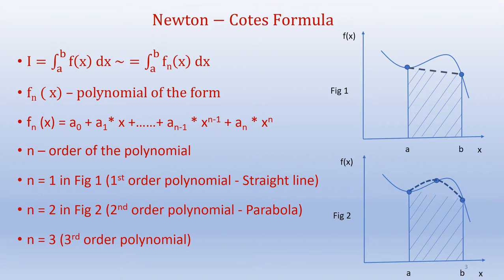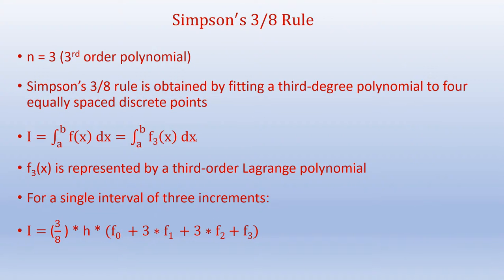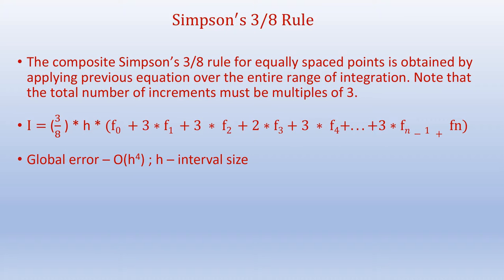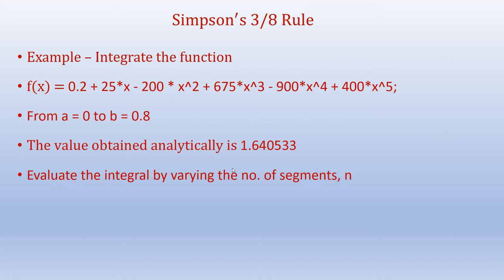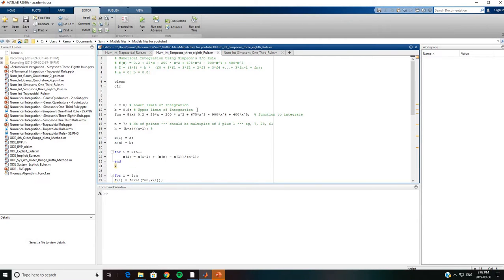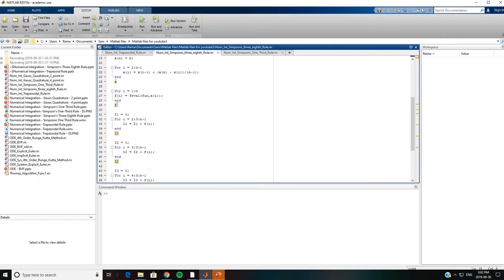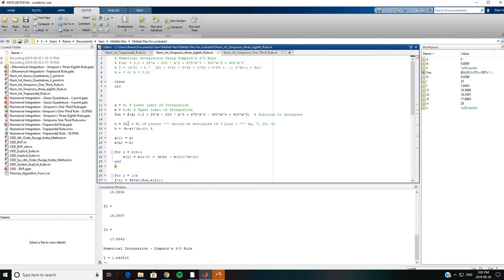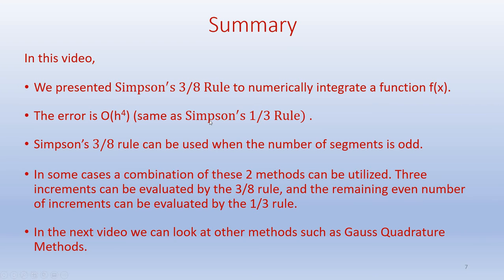Numerical Integration - Simpsons Three Eighth Rule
Numerically Integrate A Function Using Simpsons Three Eighth Rule